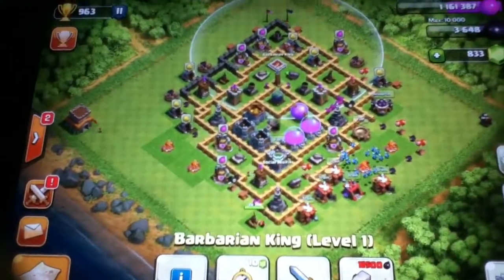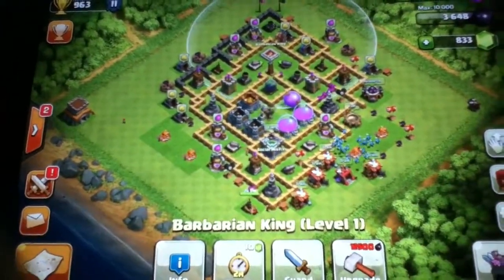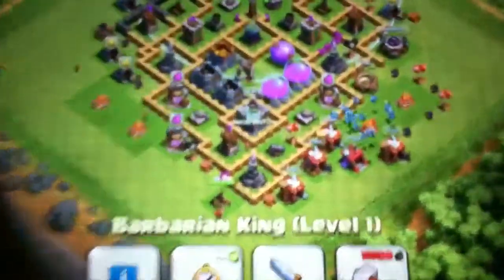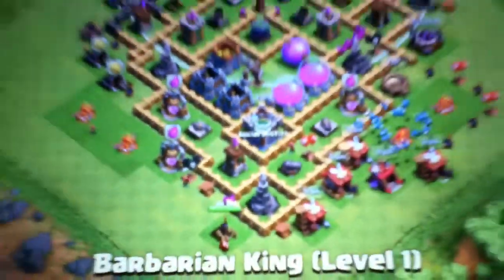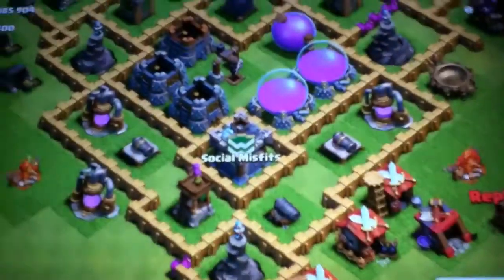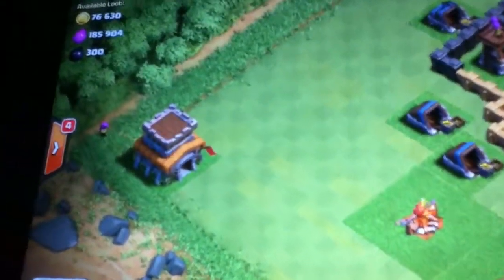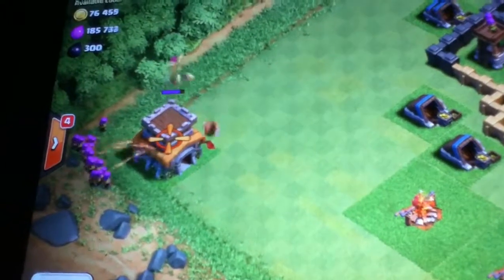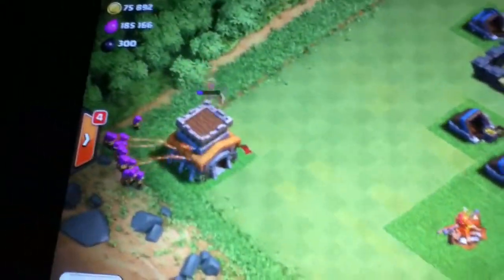First ever REAL GLITCH for Clash Of Clans